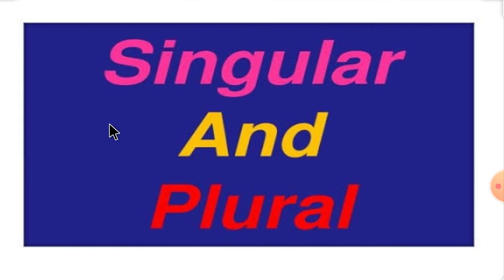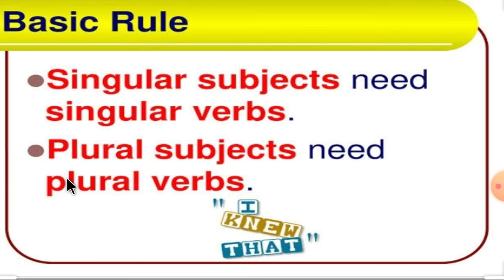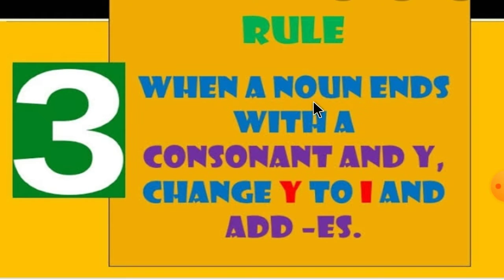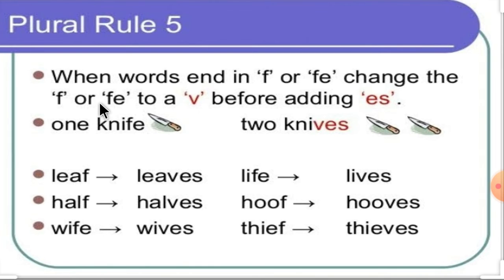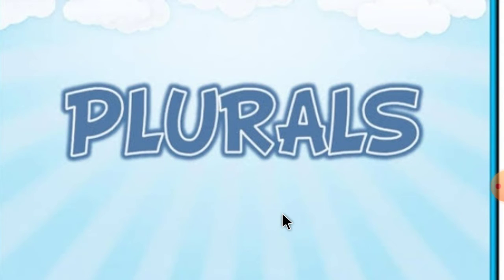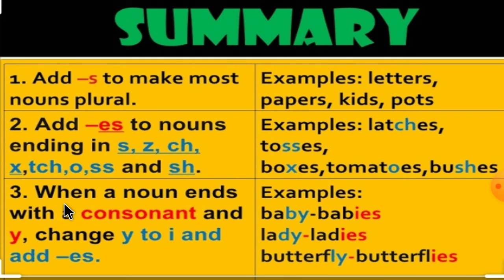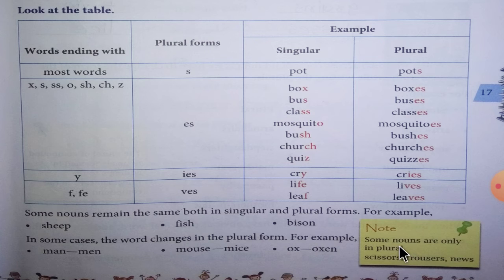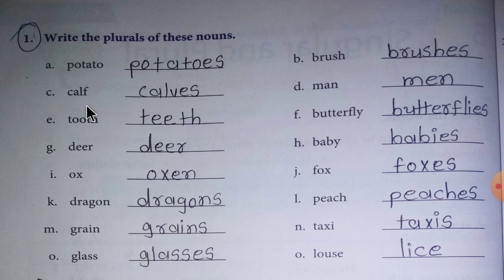English Medium - STD - 4 - ENGLISH